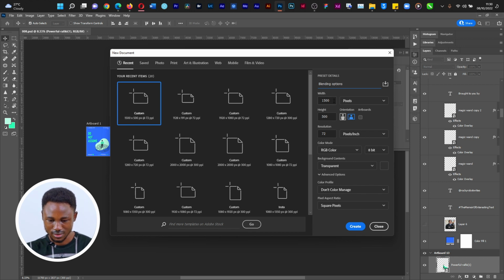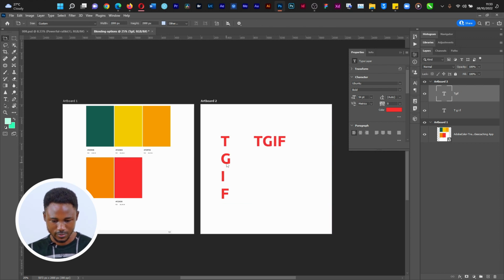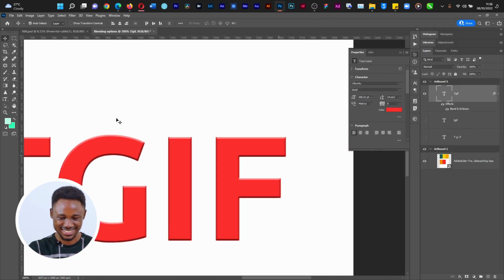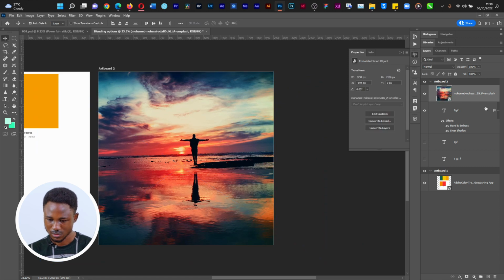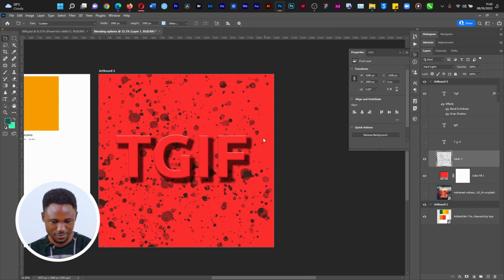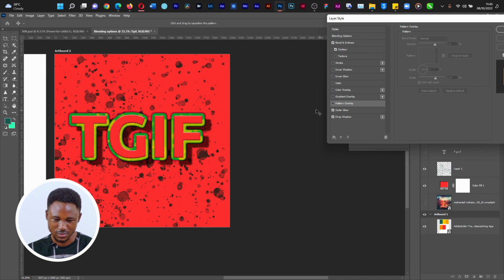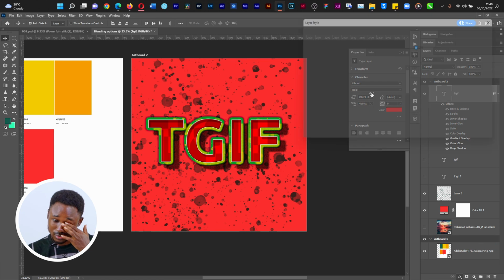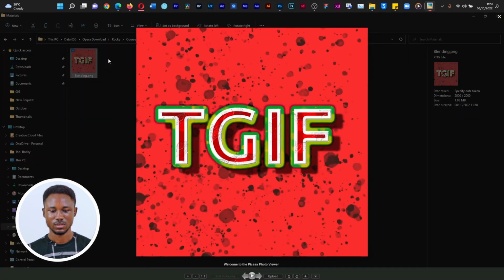Use Blending Options To Improve Your Designs || Adobe Photoshop Tutorial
In this video, we look at "blending options ( layer styles )"

Timestamp
00:00 - Introduction
01:46 - Selecting a Color Palette
04:00 - Vertical Type Tool
04:55 - Bevel & Emboss
06:59 - Drop Shadow
07:24 - Maths in Design
10:51 - Splatter Effect & Blend Mode
12:41 - Outer Glow
14:15 - Pattern Overlay
15:21 - Gradient Overlay
16:41 - Color Overlay
17:10 - Satin
17:41 - Inner Glow
17:53 - Inner SHadow
18:15 - Stroke
20:52 - Outcome